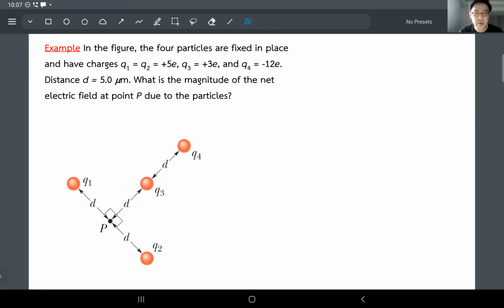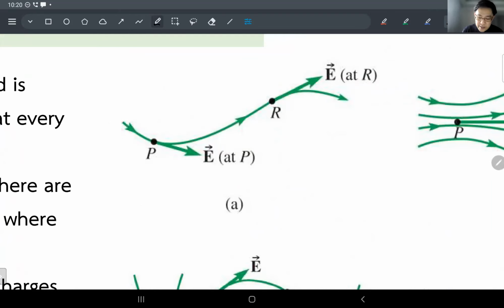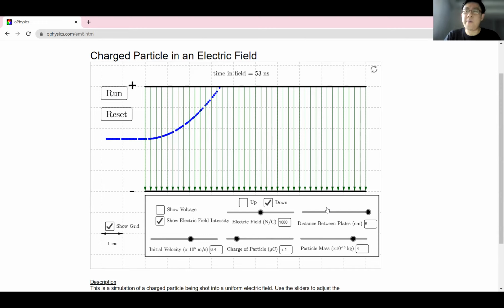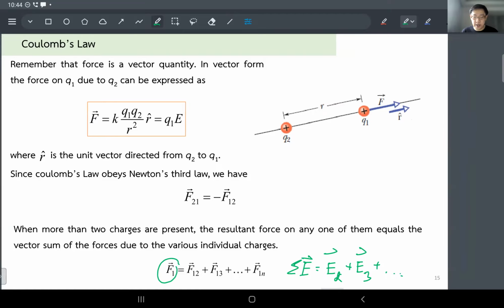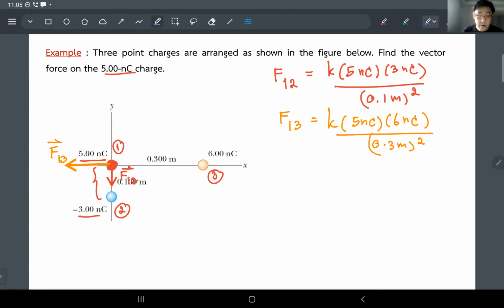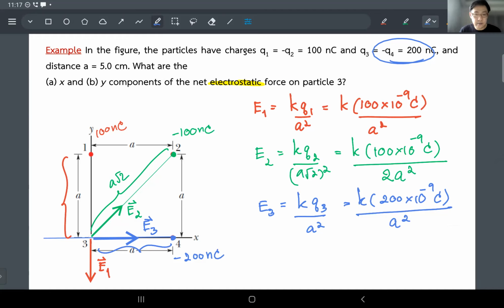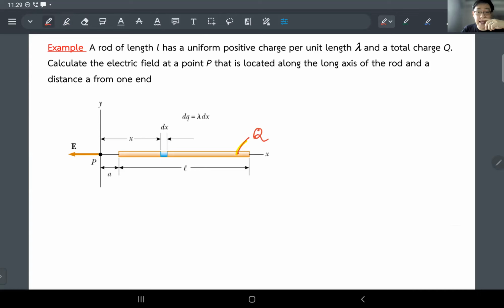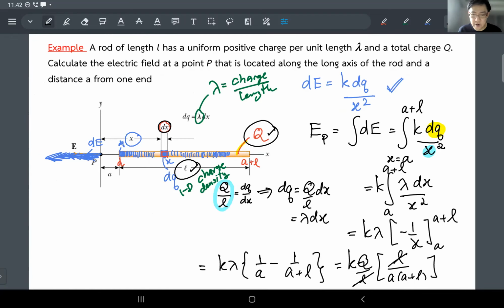[2021t2] icpy102 L14 section 2